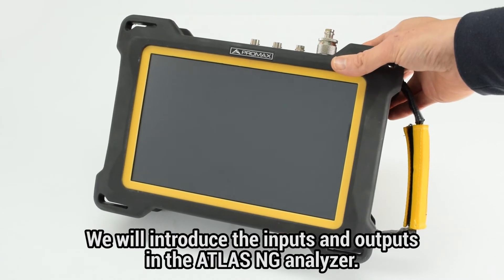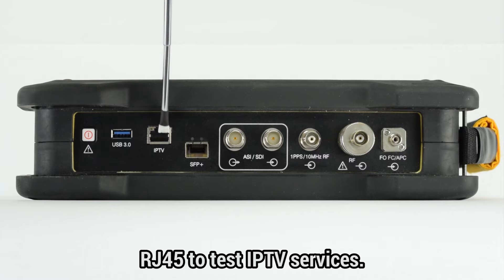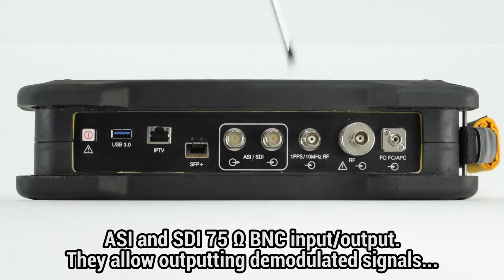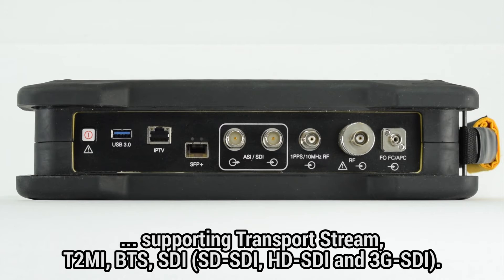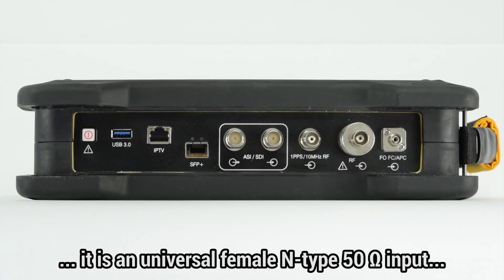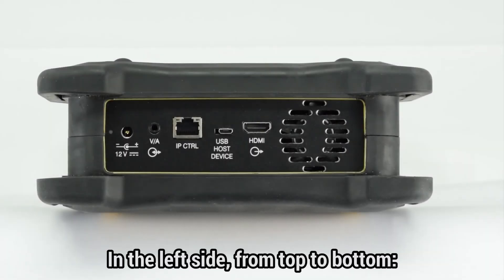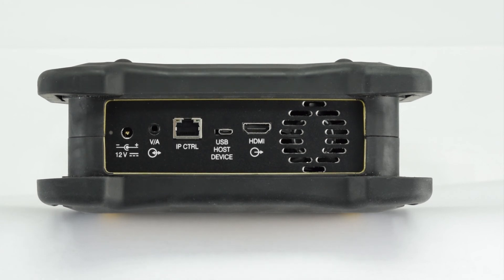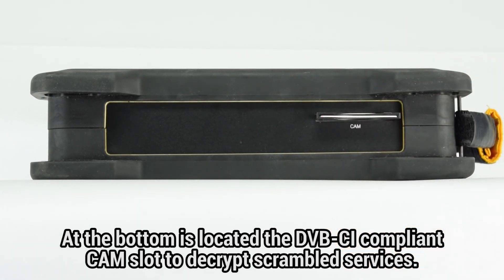ATLAS NG tutorial: [1] Inputs and outputs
Input and output interfaces of the ATLAS NG analyzer: 6 GHz RF, ASI input/output, Optical fiber, SFP+, USB, Ethernet interfaces, 1 PPS/10 MHz reference, HDMI, Jack 3.5 mm...

ATLAS NG is the 6 GHz all-in-one universal broadcast analyzer for ATSC 3.0 NextGen TV and DVB. It fulfills all the needs of the broadcast engineer. It is perfect for field and on-site applications. Featuring the latest developments in broadcast technologies, such as DVB-S2x.

➡️ Explore the PROMAX website to discover comprehensive specifications for the ATLAS NG. Download the complete datasheet and unleash its full potential